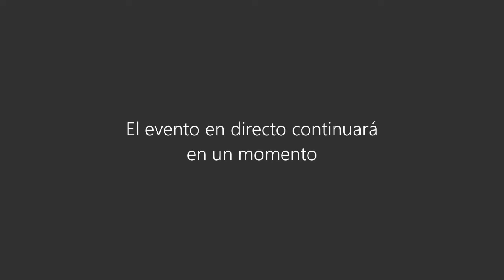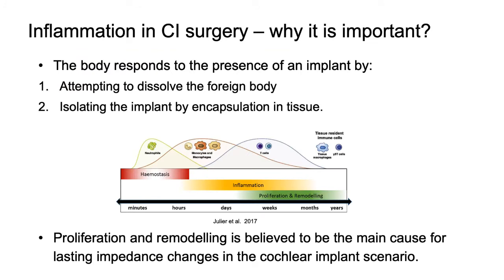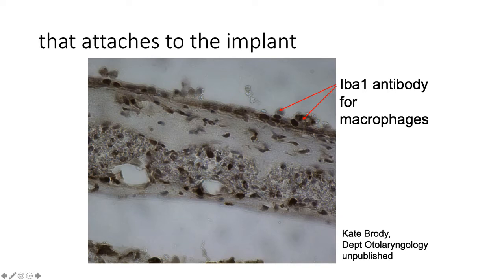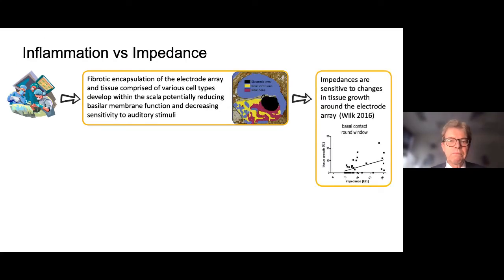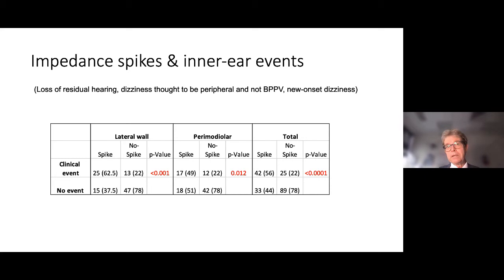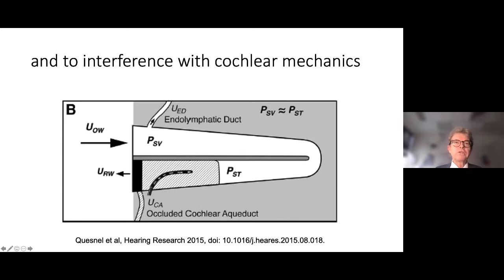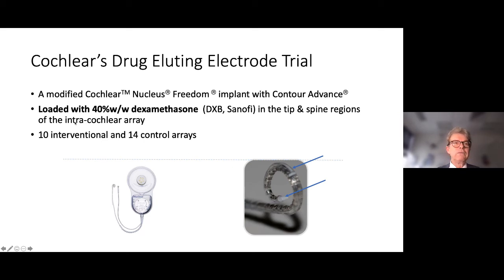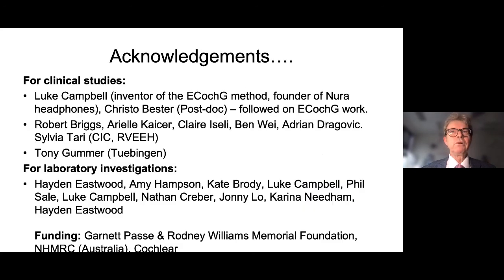Cochlear Innovations Summit - Dr. Stephen O´Leary - Pendientes subtítulos